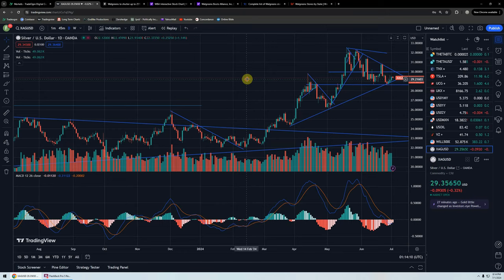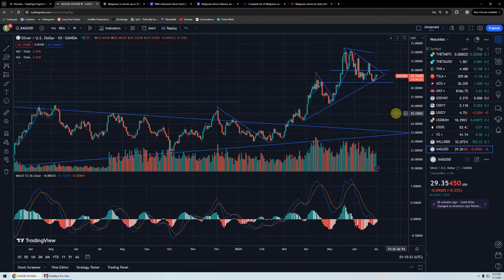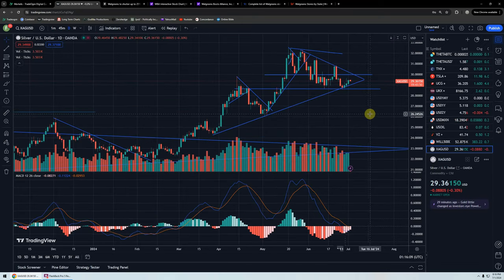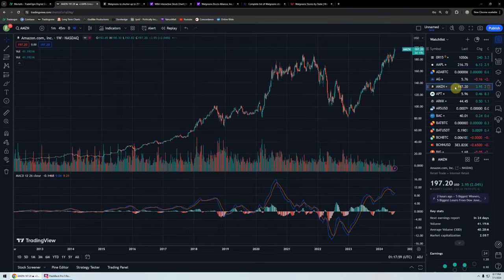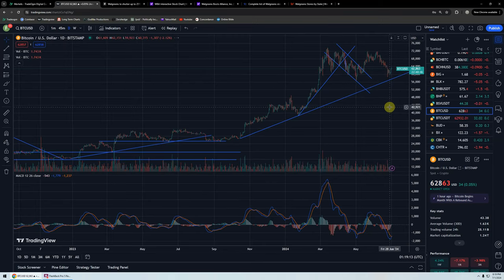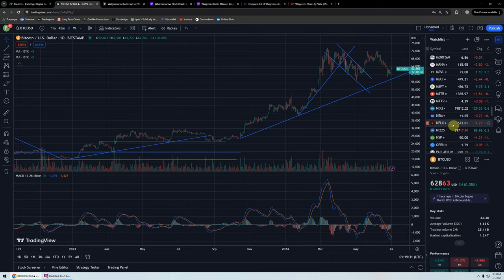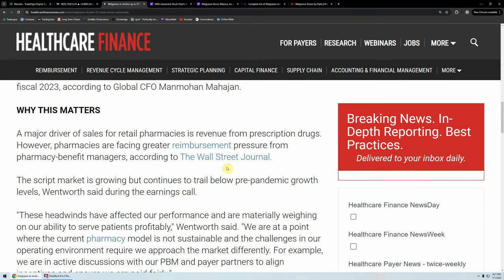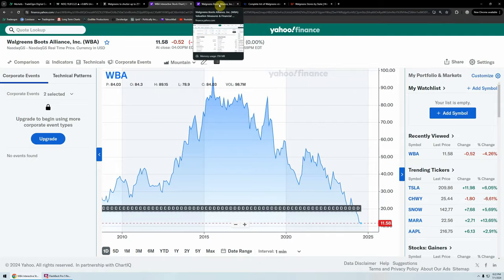Silver Update - 7/1/2024 - Depression Ahead?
This video is for purposes of criticism, comment, news reporting, teaching, scholarship, and research.